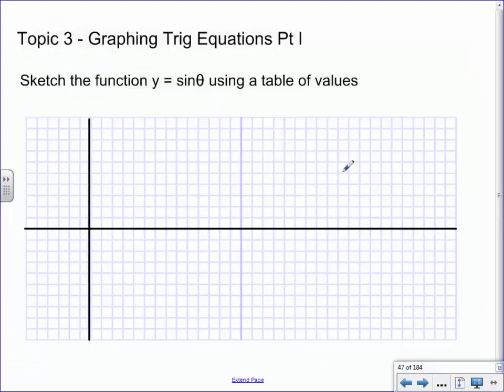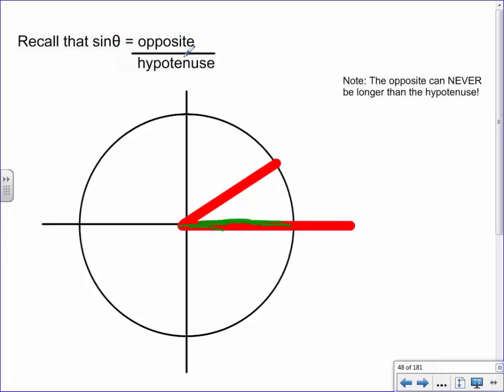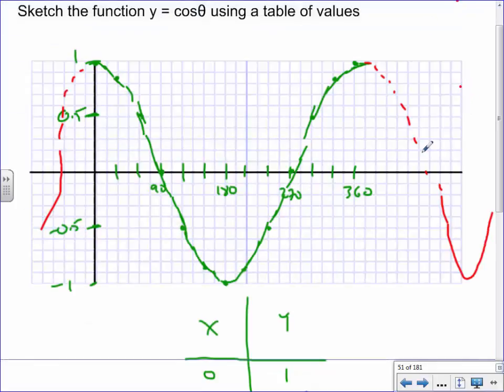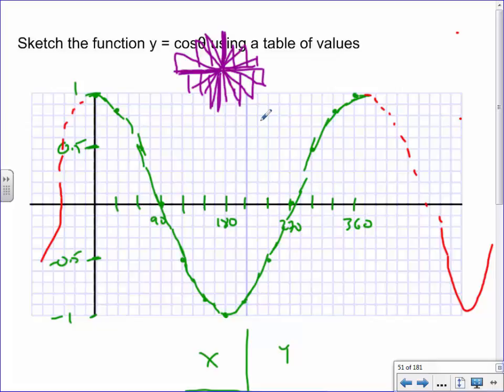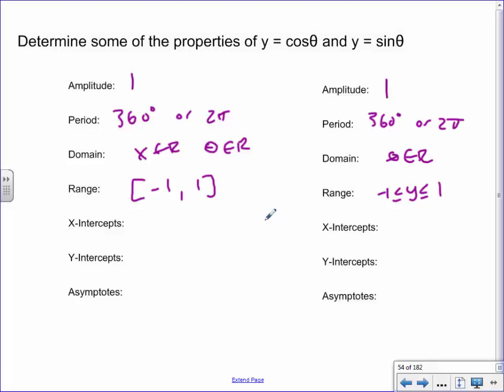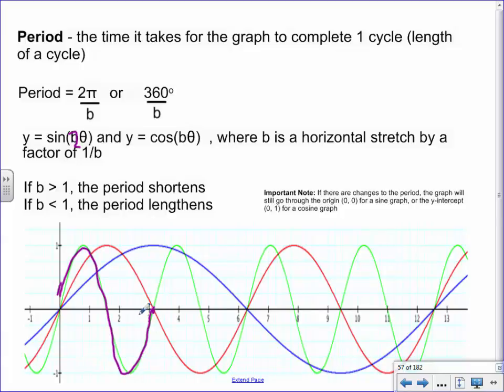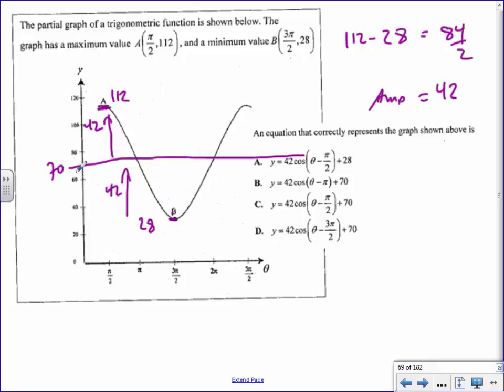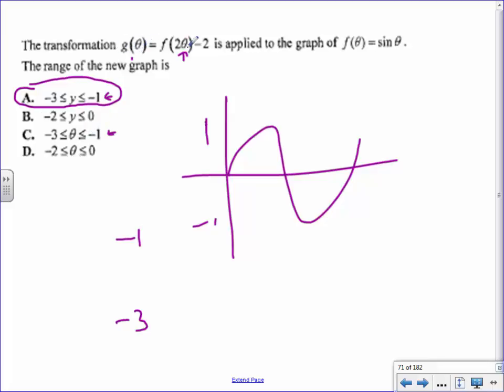3. Graphing Trig Equations Part I